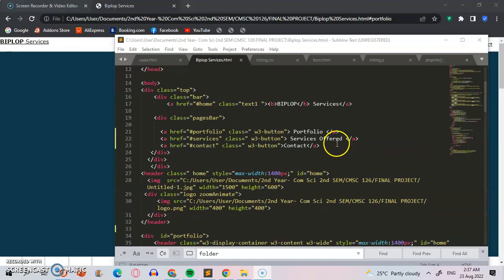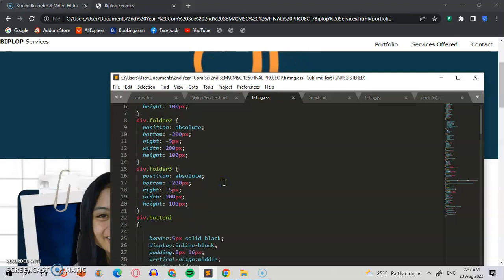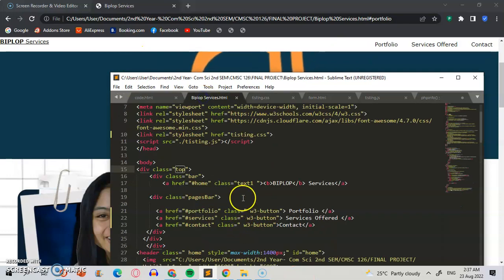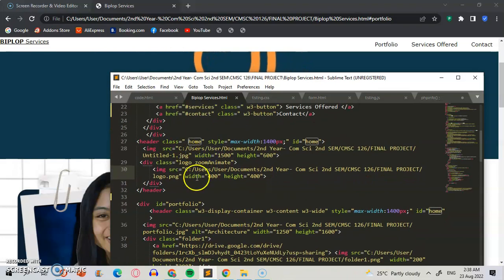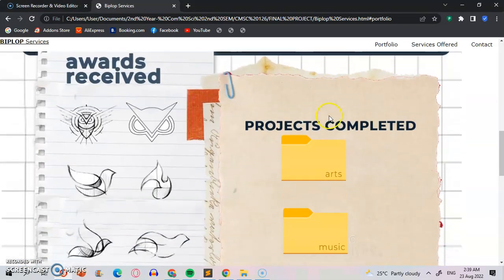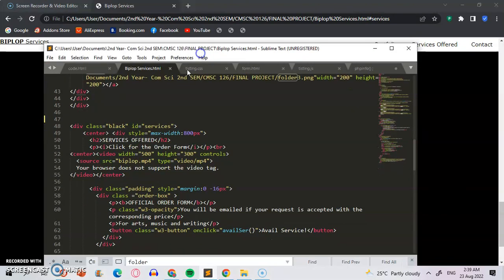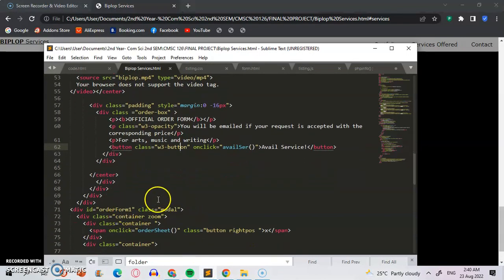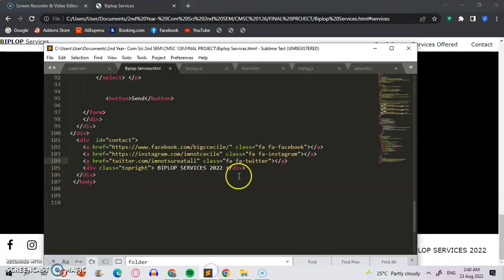SPRINT 2 - PART 2 (CSS)